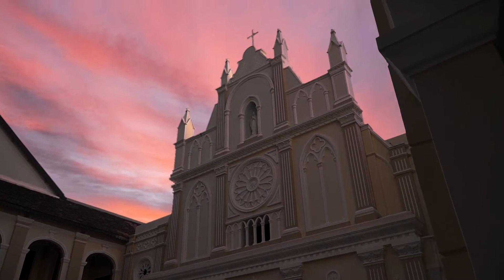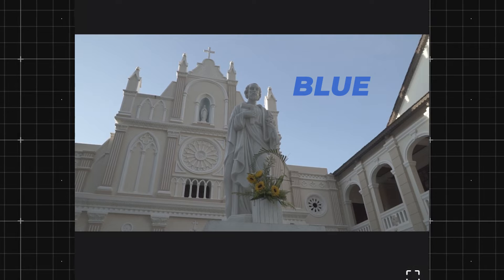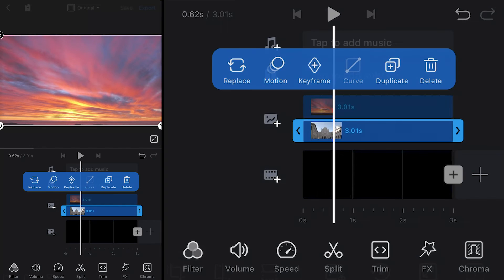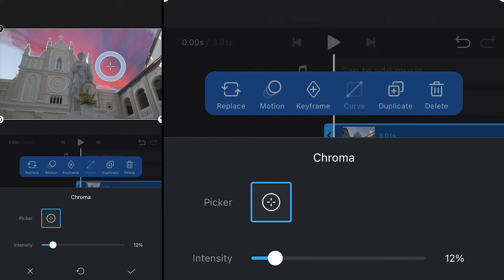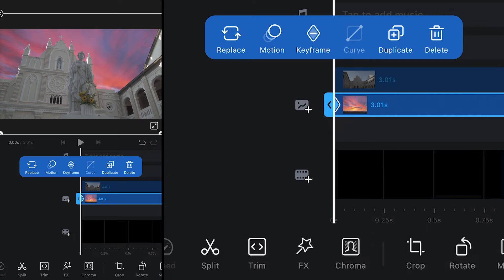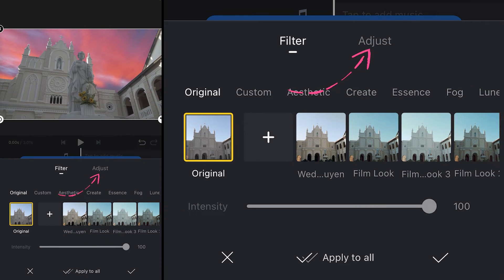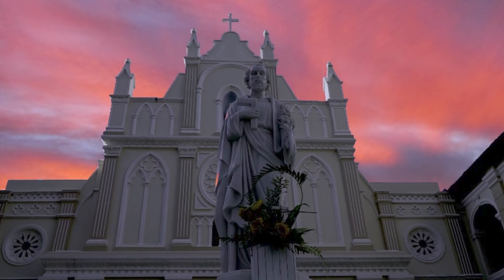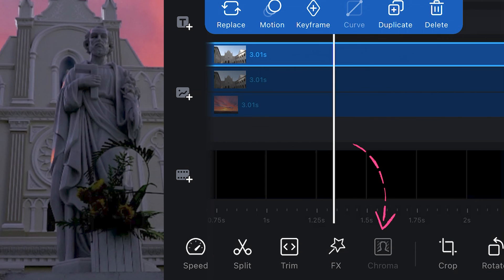Sky Replacement | VN Editor Tutorial